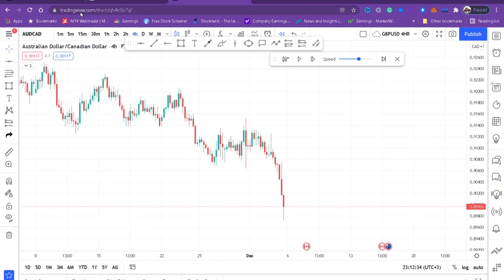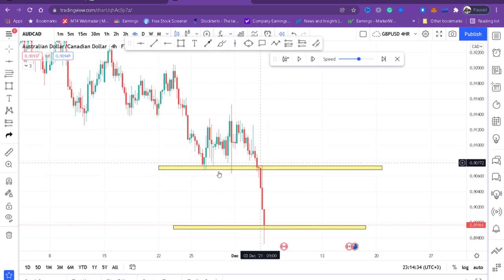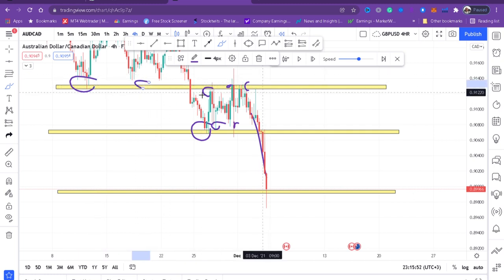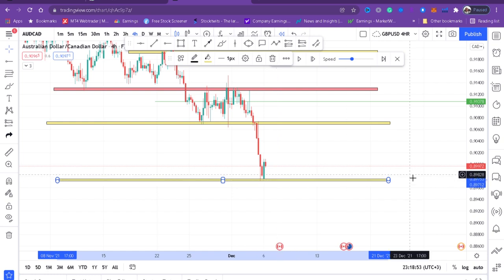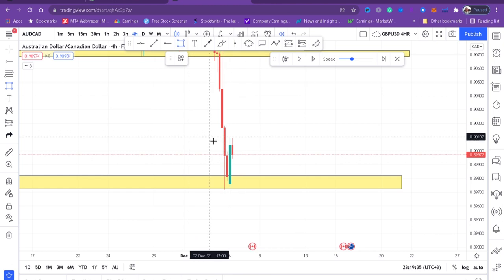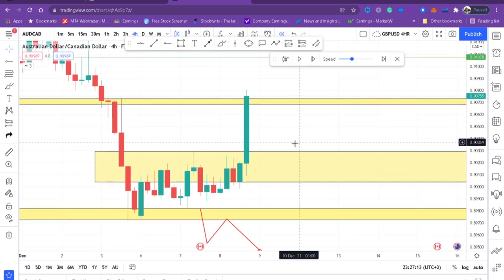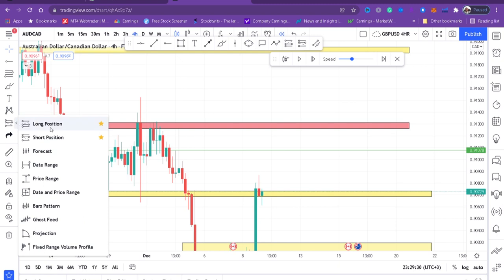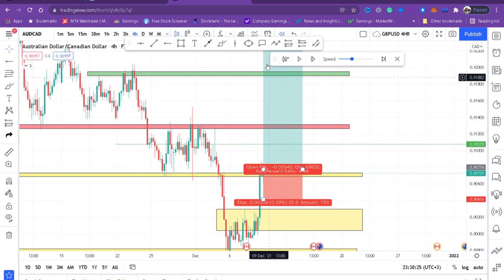3 Trading Entries That will Give (99% Results) Anyone can Trade Forex!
3 Trading Entries That will Give (99% Results) Anyone can Trade Forex!